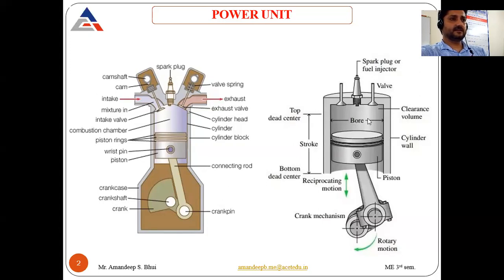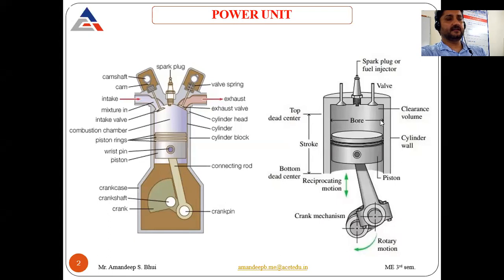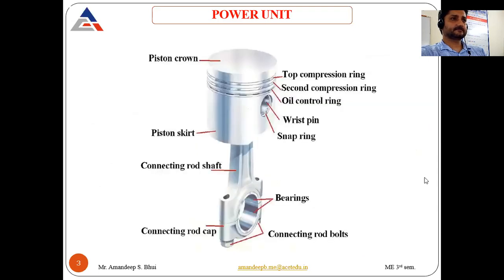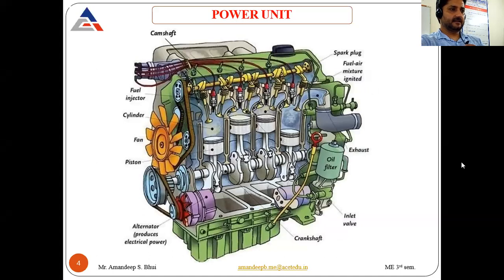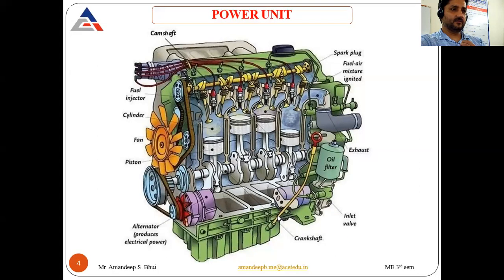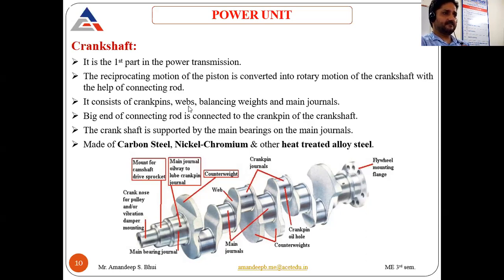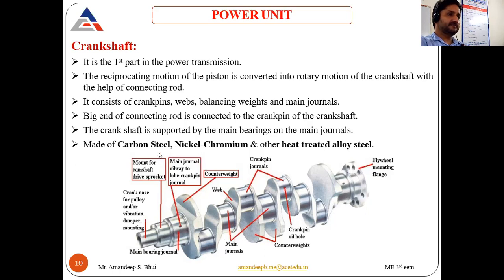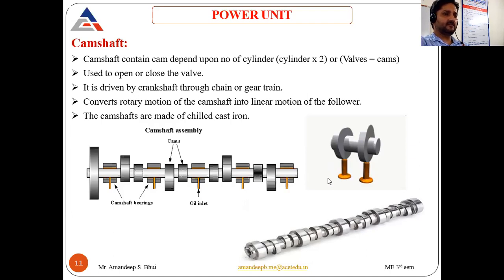Automobile Power Unit - 1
Basic Engine Terminology, Major Engine components, Valve mechanisms (poppet, SOHC, DOHC), Traction & Traction force